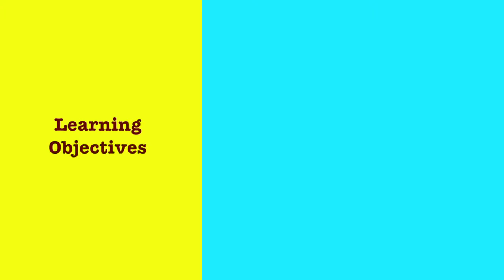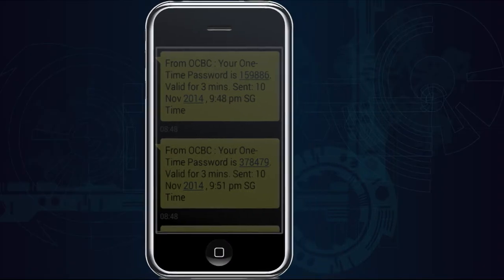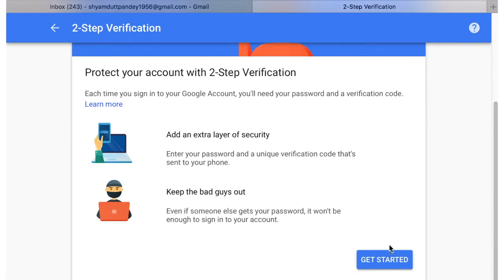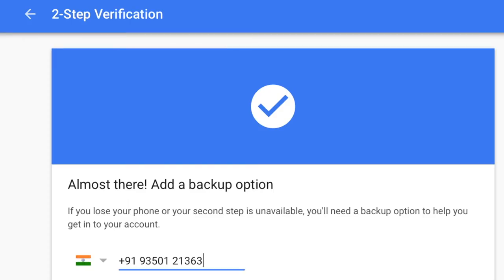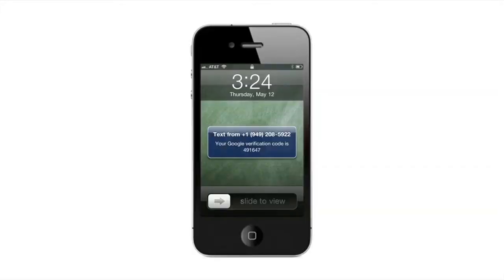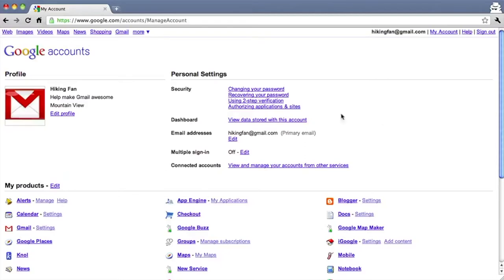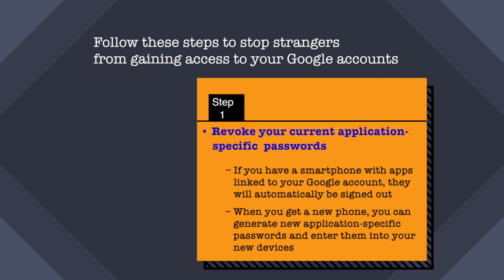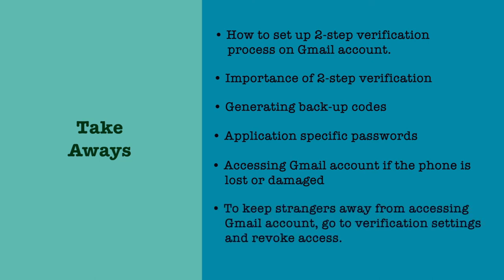Two steps authentication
Sq. Leader Arun Kumar(Retd.)